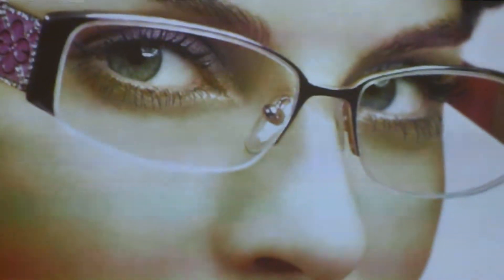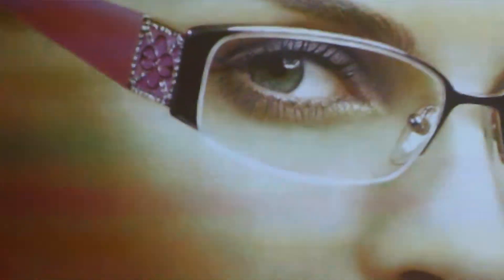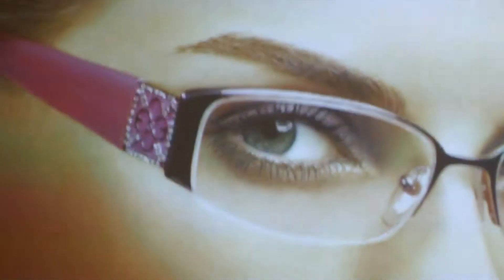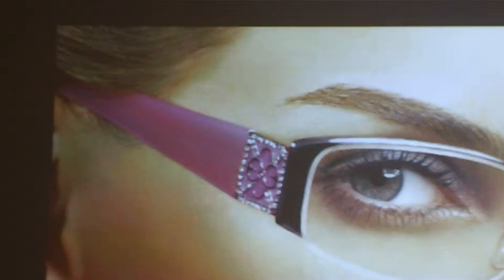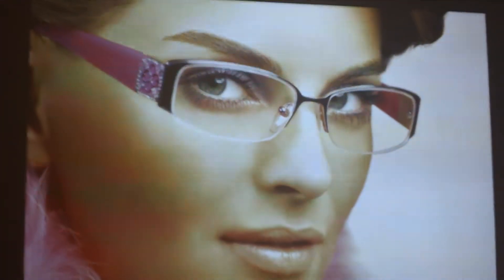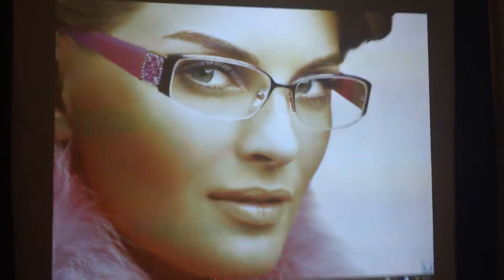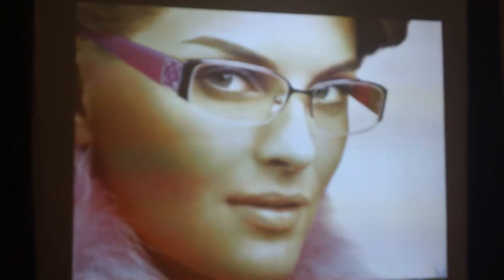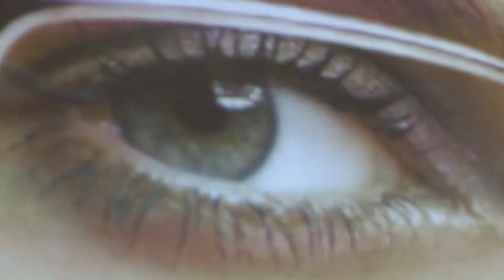digital1crystal-screen-paint.com GIVE YOU REALISTIC SKIN TONES